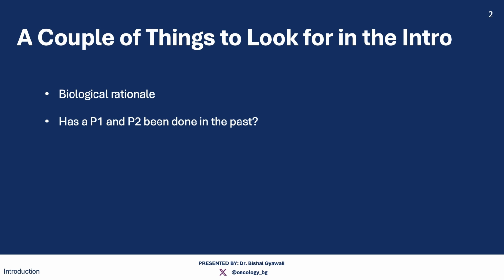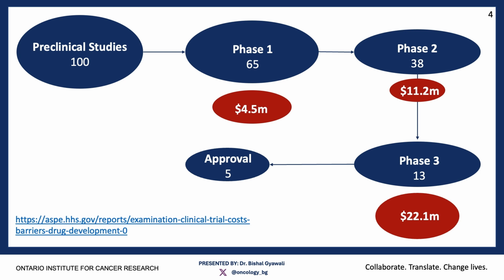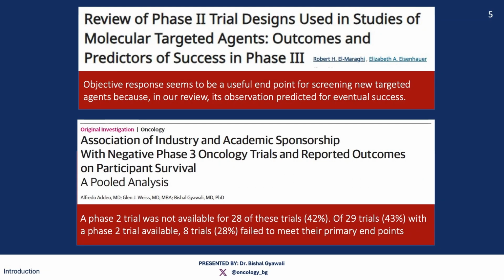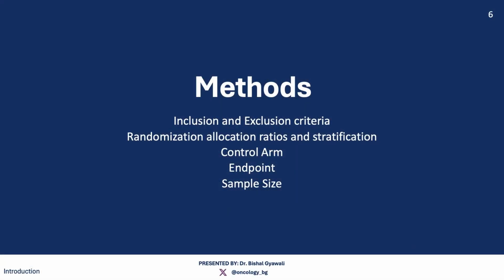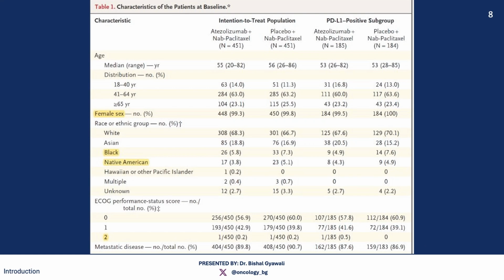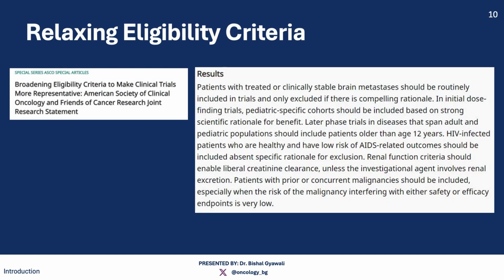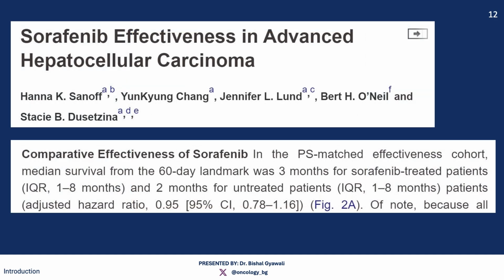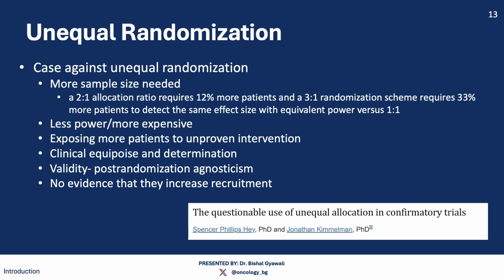Skills Lab: Assessing the Introduction and Methods Sections of a Clinical Trial Publication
Dr Bishal Gyawali discusses tips for reading a phase 3 clinical trial publication, focusing on the introduction and methods sections.

-- TRANSCRIPT --
Hello, everyone. This is Dr Bishal Gyawali from Queen's University, Kingston, Canada. Welcome back to the Skills Lab series on Medscape. Today we are continuing with how to read a phase 3 clinical trial report. As you may have watched in the previous four videos, we talked about some background information even before we started reading the clinical trial report. In the last video, I talked about the abstract, focusing on when and why to read it.

Today, continuing with that same series of how to read a phase 3 clinical trial report, the introduction comes after the abstract. Let's talk about what to look out for in the introduction.

The introduction is the section that sets the background for why the trial was done. There are just a couple of things that I want to look at in the introduction section. One is the biological rationale for the drug. Especially if it's a new drug, I want to know what the biological rationale was for doing this trial. Does it make sense biologically?

The second one, and the most important thing that I want to look for in the introduction, especially for a phase 3 clinical trial, is whether a phase 1 or phase 2 trial has been done in the past for the same drug, ideally in the same setting. This is important because we don't want to see a phase 3 trial done without a prior phase 1 or phase 2.

We briefly talked about the different phases of clinical trials in the first video. The role of a phase 1 trial is to establish safety, and I'd assume that almost all the new cancer drug trials will have undergone a phase 1 trial.

Phase 2 is tricky. Nowadays, we have seen several trials jump from phase 1 directly to phase 3 without undergoing phase 2. Why does that matter? If you look at data of 100 preclinical studies that happen, only 5% go on to receive approval. The biggest risk of failure would be at a phase 3, and the biggest investment from a drug development point of view also is at the phase 3 part of the trial in the drug development process.

A typical phase 3 would cost somewhere around $22 million to conduct whereas a phase 2 would cost around $11 million to conduct. We don't want, ideally, a drug to fail at phase 3. We want better screening at phase 2 so that drugs that are more likely to be successful at phase 3 are screened during phase 2.

There have been a couple of studies looking into this. One of these studies showed that, in a phase 2 trial, the objective response that we see in a phase 2 seems to be a useful endpoint for screening new targeted agents because it predicts eventual success in phase 3. That is the role of the objective response rate in a phase 2 trial, whether or not that drug will be successful at phase 3 rather than approving drugs based on the phase 2 response rate itself.